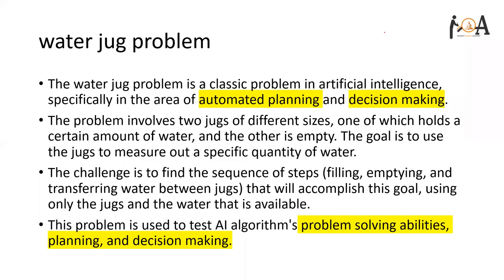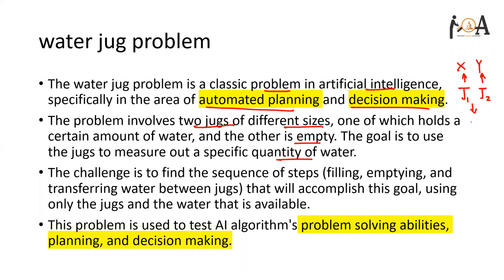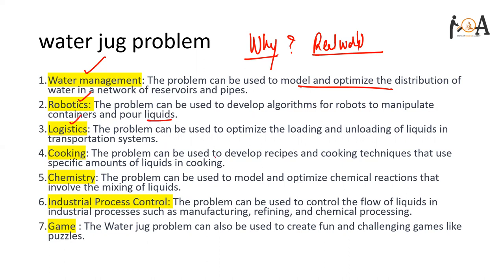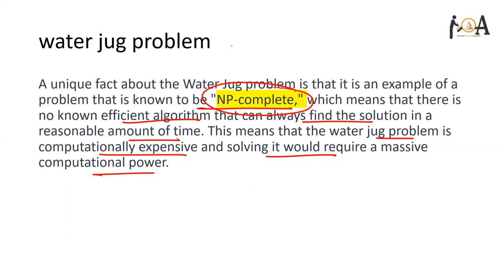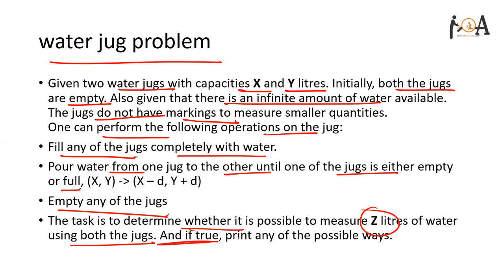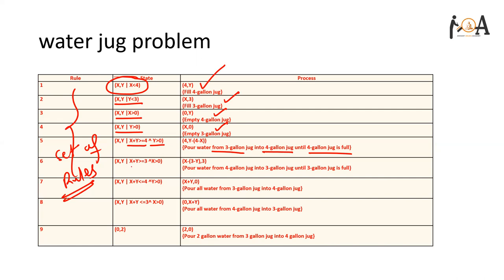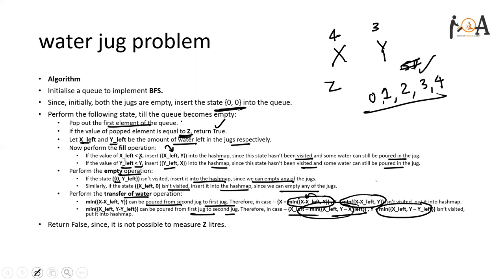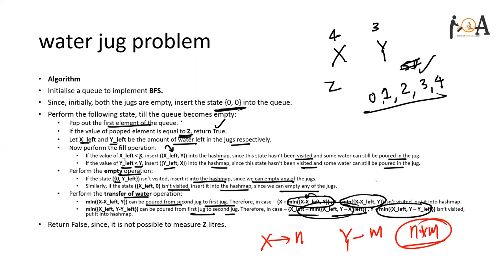Water Jug Problem in AI | Approach, How to Solve | Real Time Applications, Algorithm & Analysis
The Water Jug problem is a classic example of a problem that can be solved using the search algorithm known as breadth-first search (BFS). It is a problem in which the goal is to measure out a specific amount of water using two jugs of different sizes, without any markings on the jugs to indicate the current volume of water in them. A unique fact about the Water Jug problem is that it is an example of a problem that is known to be "NP-complete," which means that there is no known efficient algorithm that can always find the solution in a reasonable amount of time. This means that the water jug problem is computationally expensive and solving it would require a massive computational power.